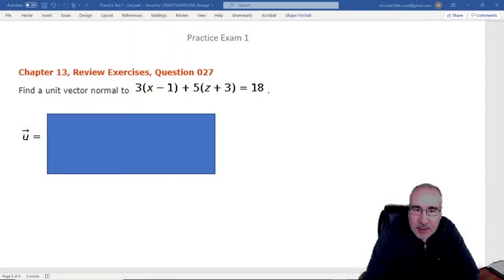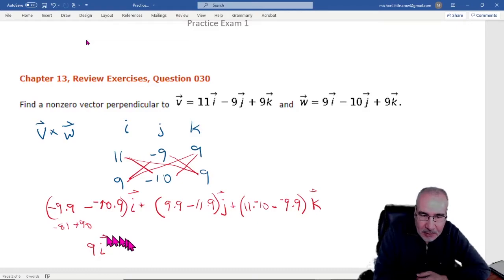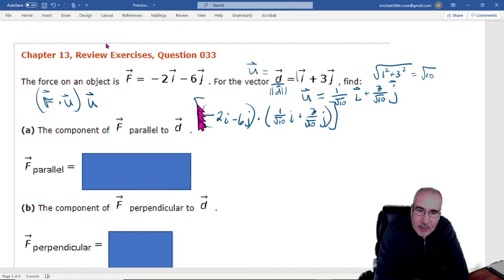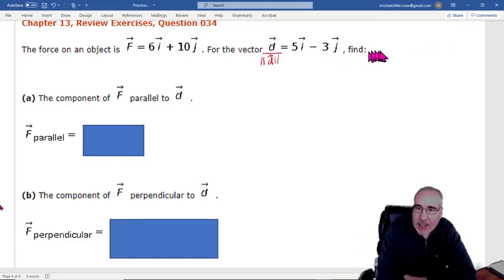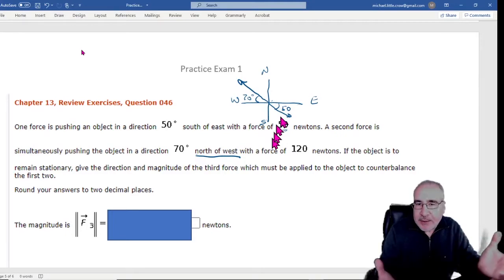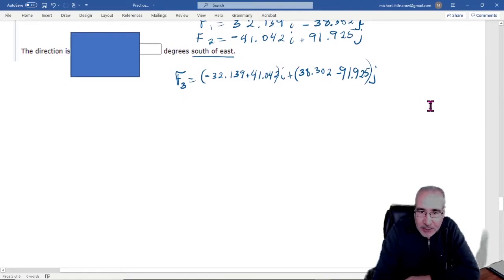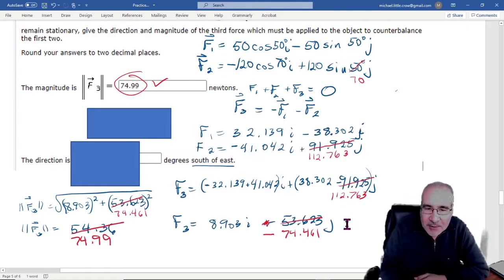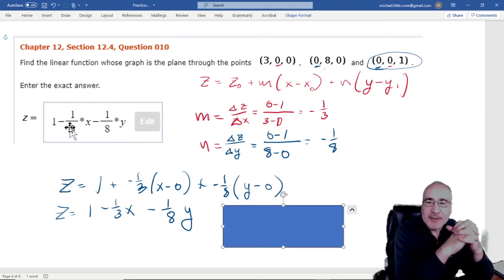MAT264 PracticeTest#1 Part2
Vectors and 3D lines